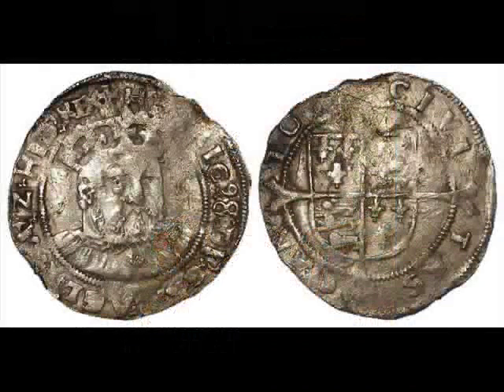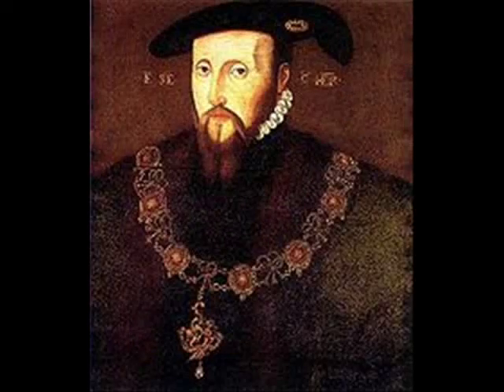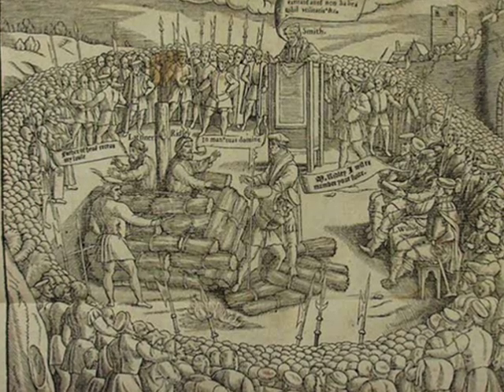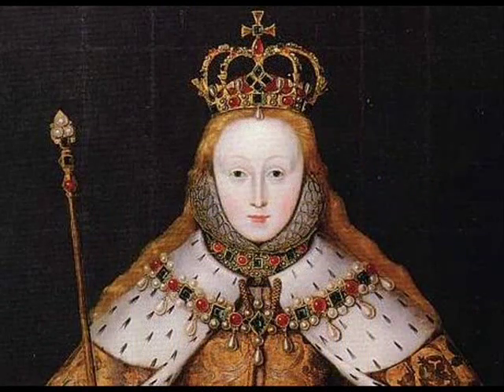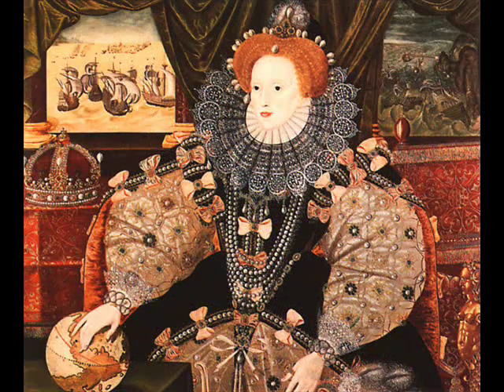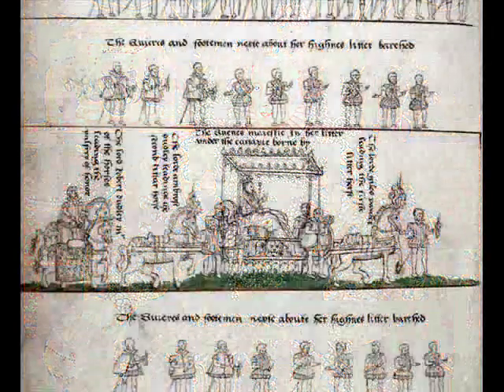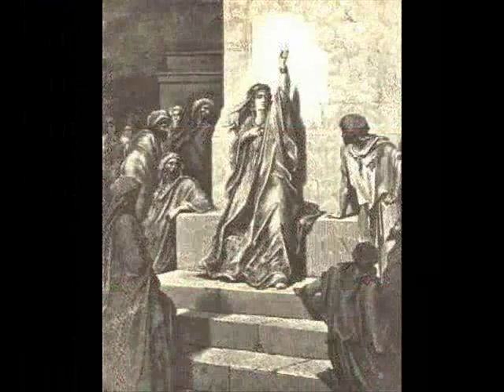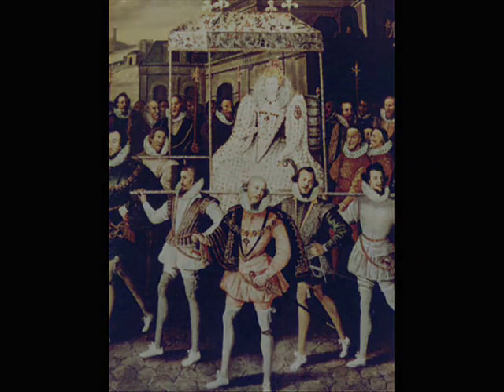England Under Elizabeth - What problems did Elizabeth face in 1558?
AS level History revision video looking at the reign of Elizabeth I